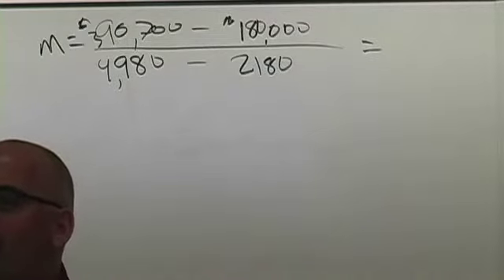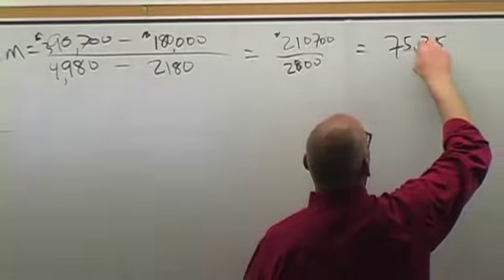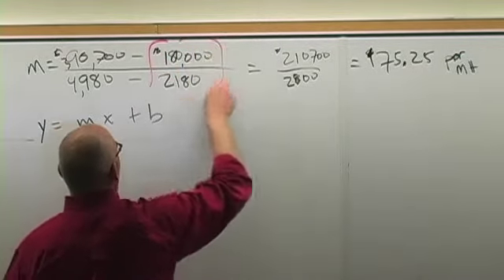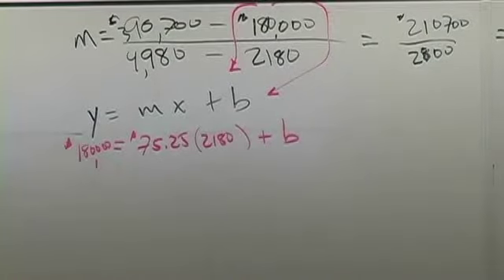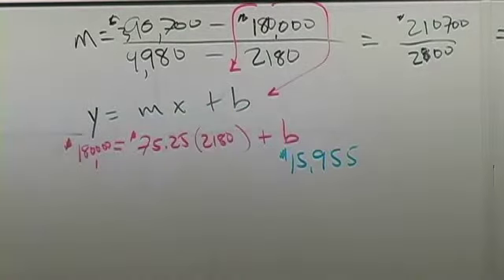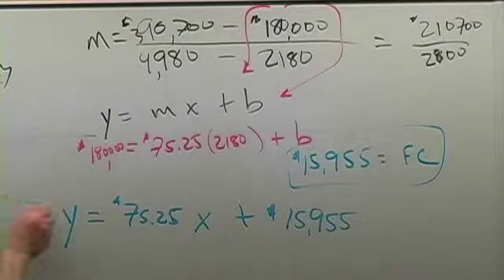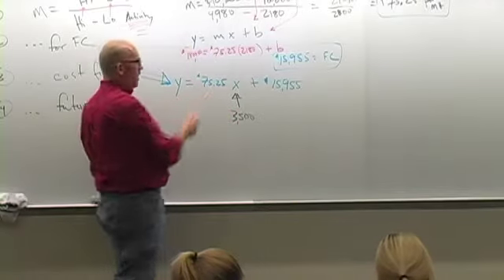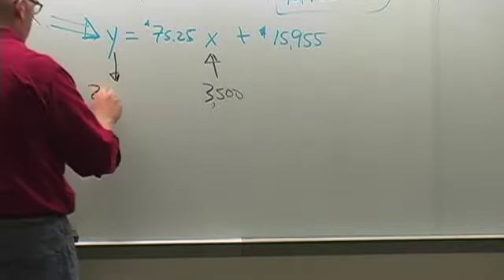10_14_10_pt6.mov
Fall 2010
Principles of Managerial Accounting
Cost Behavior
Part 6